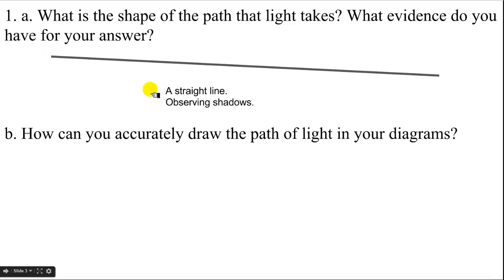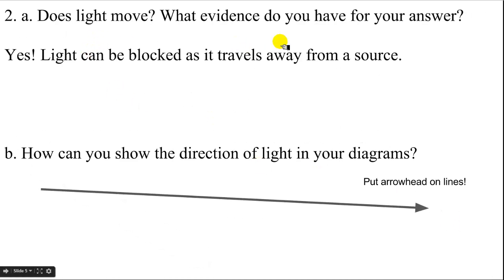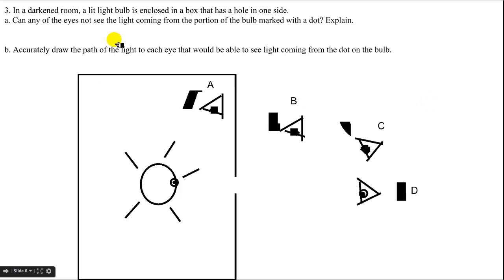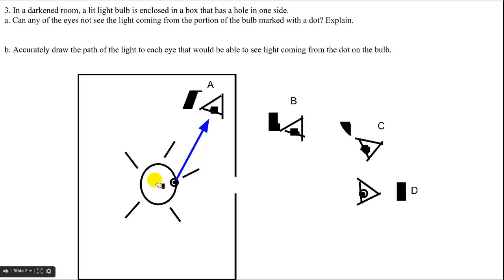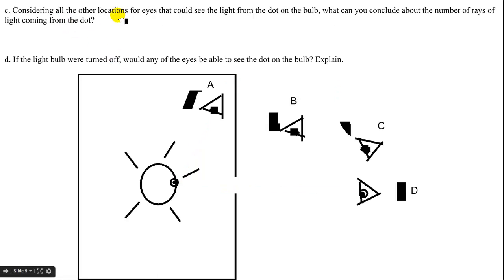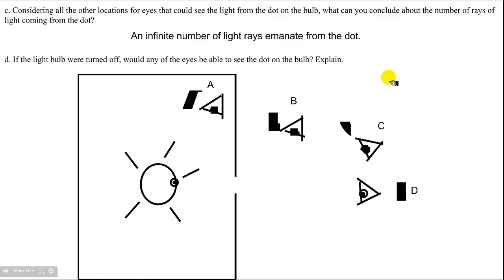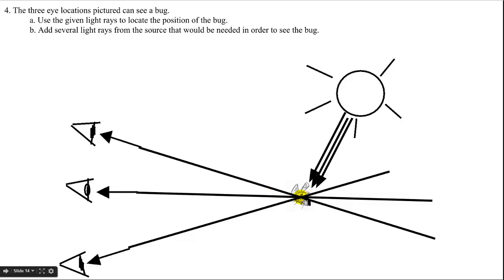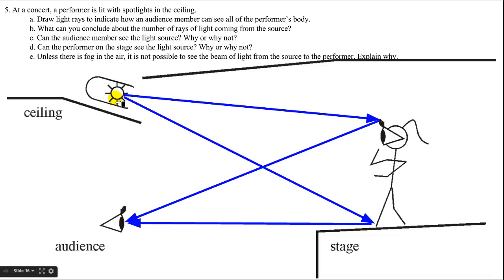Optics Worksheet 1a